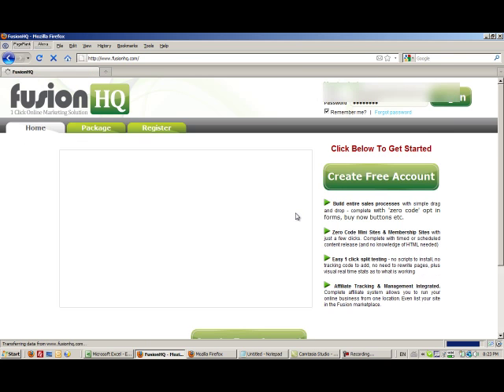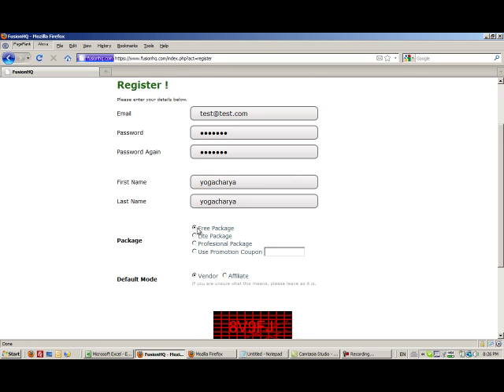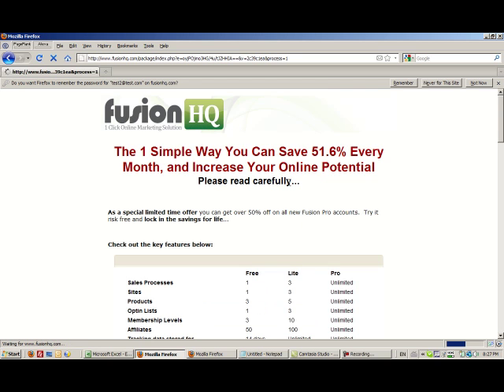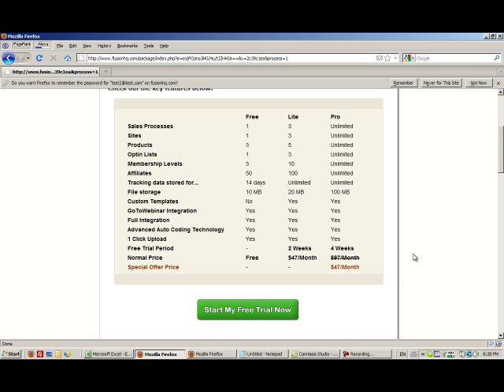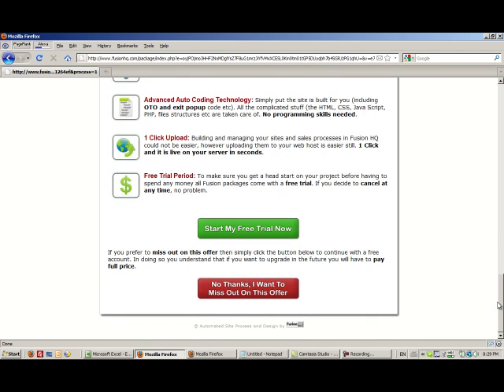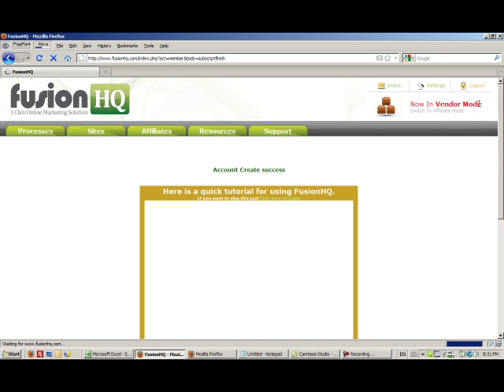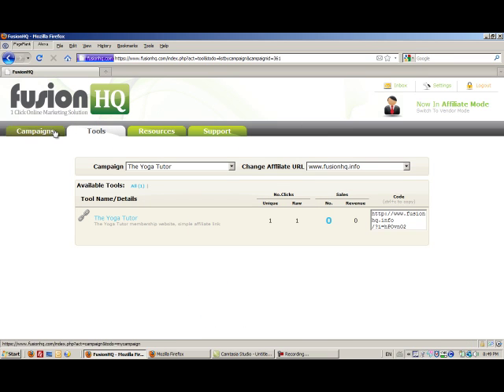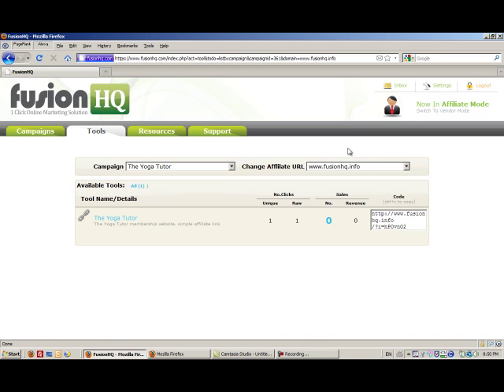Yoga - Become a Yoga Affiliate ...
is easy. This step by step tutorial will show you how to get set up and started earning your extra monthly income right away ...